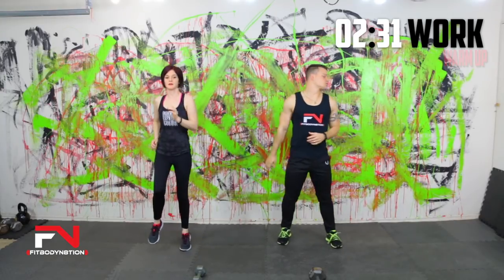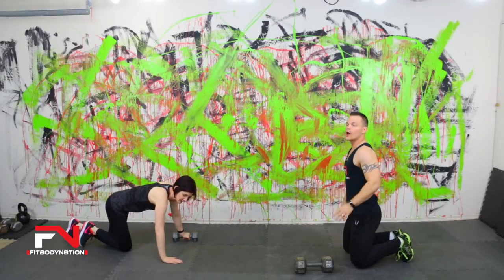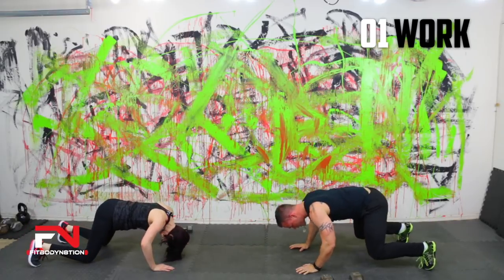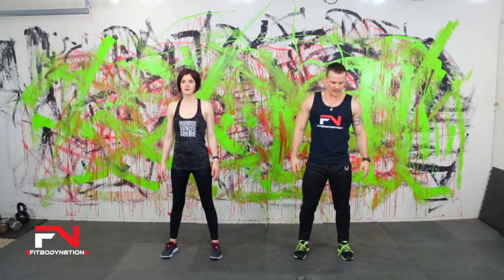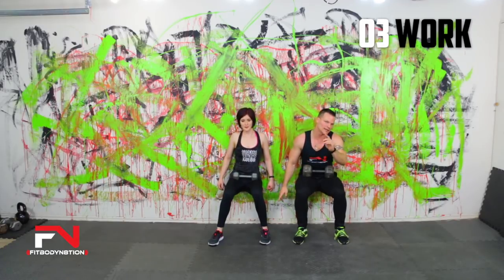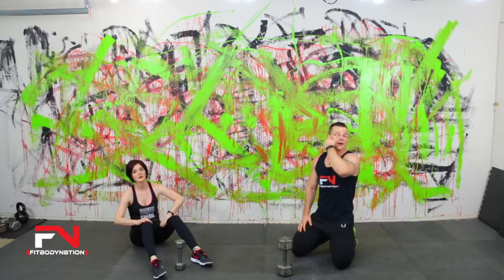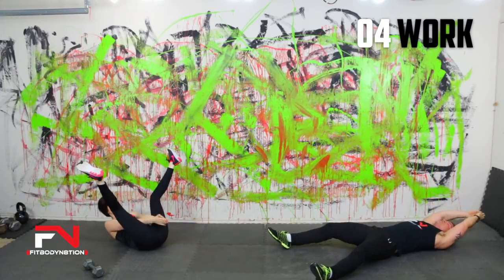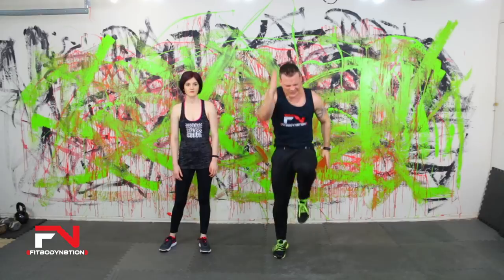HIGH INTENSITY FULL BODY WORKOUT 🔥🔥🔥 Arms, Legs, & Abs Serious Results Guaranteed [2018}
This is an intense full body workout that will have you destroying the fat cells and building up muscle mass. If you enjoy a good push and lots of results then you will LOVE rocking my high intensity full body workout. We are going to focus on the Legs, the Arms the Abs and Calisthenics in this 4 circuit home workout. I personally burned 550 calories and hit over 6K in steps. High Intensity Workout is the name of the game.

Don't forget to check out the home fitness challenge and get started on the 16 challenges. You have 6 weeks to try and complete all 16. Can you do it?

Get more out of your workouts and Join Me (Coach B.) and other Home Fitness Fanatics from around the Globe with our Fitbody N8tion Home Fitness Challenge.

Our current Home Fitness Challenge is loaded with 16 Challenges for you to complete over the next 6 Weeks.

I'm a firm believer that Home Workouts do not have to be one-sided, un-motivating and or boring.

Whether you use this community for extra motivation, accountability or competitive gains, you will succeed in our Fit FAMILY.

You are currently on my Feb/March 6 Week Series.
Series Start (Feb 19) and End Date (March 30th)

Monday  - High Intensity + Weight Training
Wednesday  - High Intensity + Weight Training
Friday  - High Intensity + Weight Training

Workout Description: Feel Free To Copy or Print

Circuit #1 [30 sec work x 3 Rounds]
 • Push Up Row
 • Bear Push Up to Straight Push Up
 • Push Up Row with Reach
 • Half Burpee

Circuit #2 [30 sec work x 3 Rounds]
 • Full Extension Squat Jump
 • One Arm Clean & Press
 • DB Wall Sit

Circuit #3 [30 sec work x 3 Rounds]
 • Ab Leg Clickies
 • DB crunch DB Sit Up
 • Leg Split Pikes
 • Reverse Plank Toes Touch

Circuit #4 [30 sec work x 3 Rounds]
 • Quick Feet High Knee
 • Burpee High Knee
 • Jax High Knee
 • Sprinter Knees

Stay Home. WORKOUT! Look Good Naked.

If you LOVE intermediate to advanced home workouts that Build Muscle, Burn Fat and Crush The Boredom.